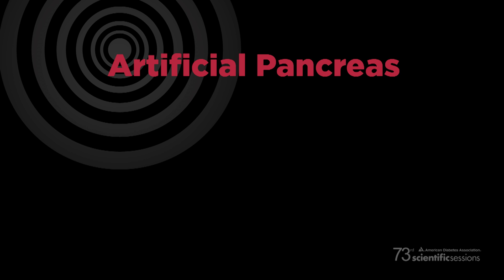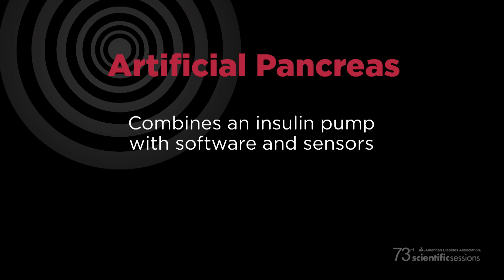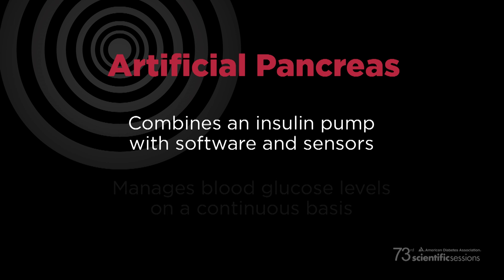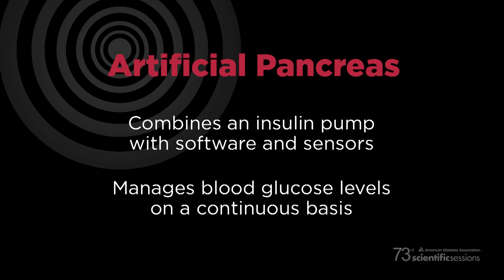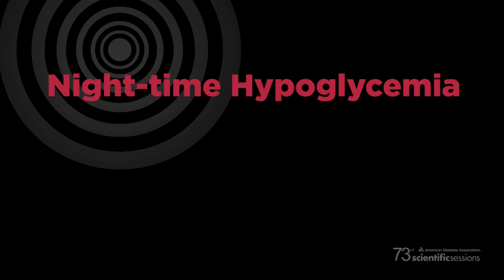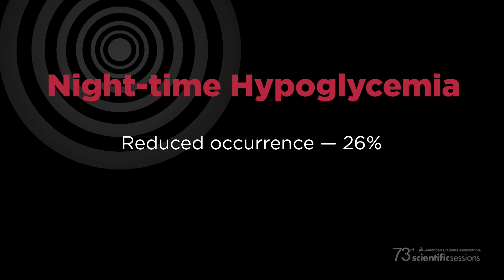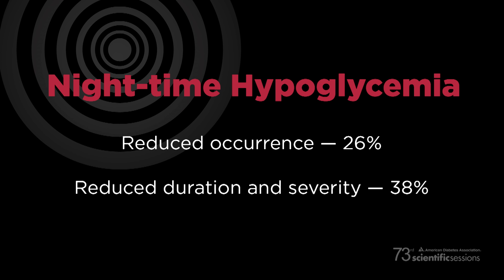73rd Scientific Sessions: Major Advance Toward an Artificial Pancreas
BREAKING NEWS: Researchers report on a "smart" device that reduces low blood glucose levels overnight, and is undergoing FDA review. Anna Baker reports from Chicago.